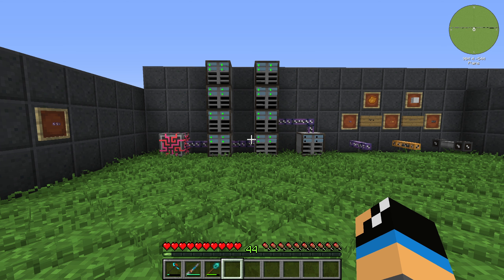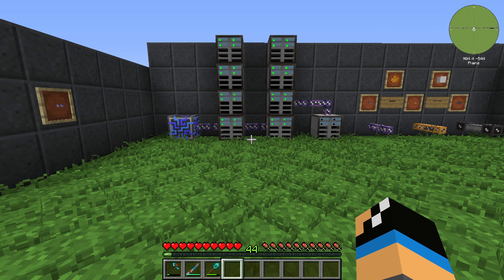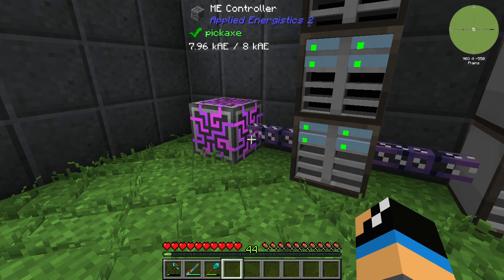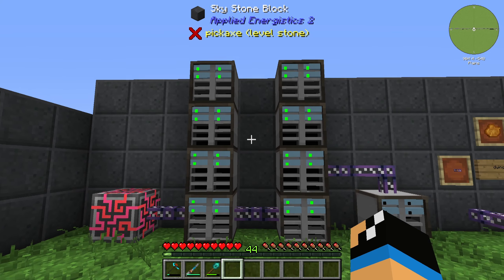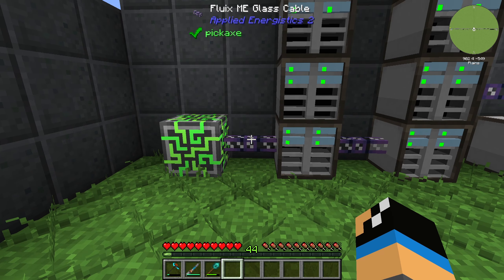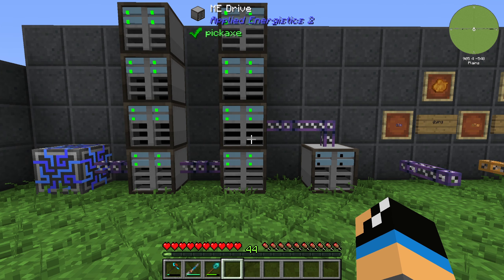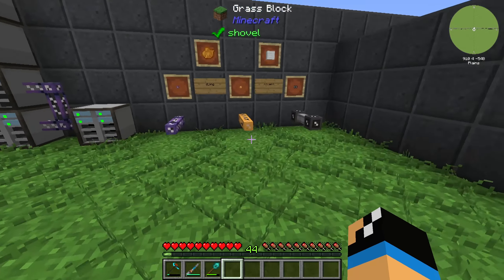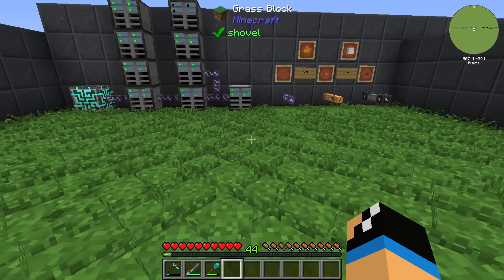Fluix ME Glass Cable 📀 Minecraft Applied Energistics Tutorial 📀 English 📀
In this video, I will show you the functionality of a Fluix ME Glass Cable in the Minecraft mod Applied Energistics 2.